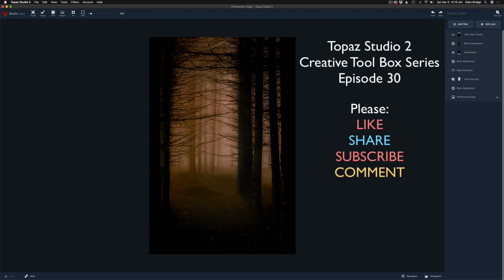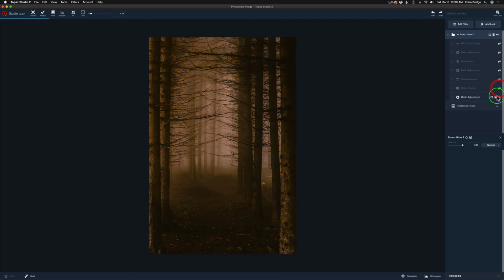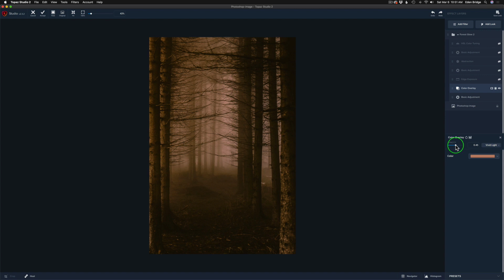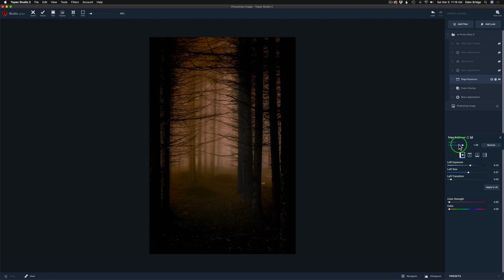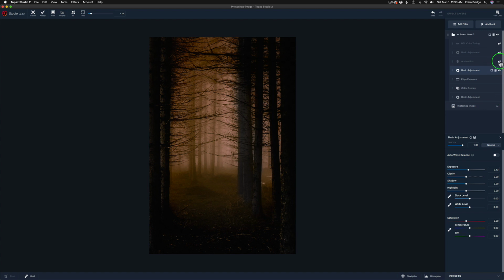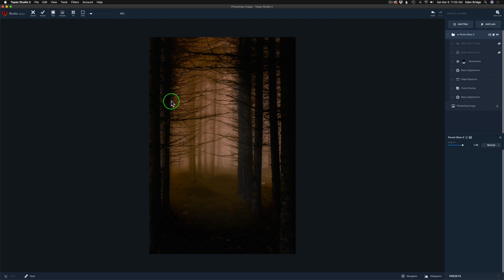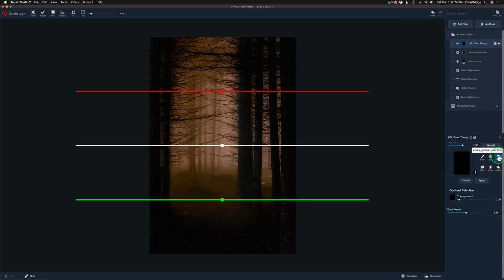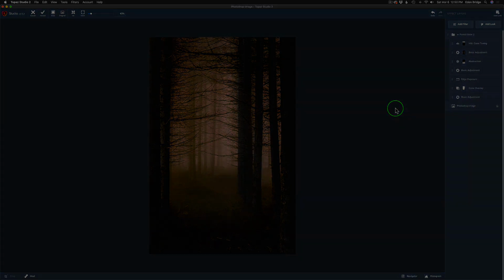TOPAZ STUDIO 2: Creative Tool Box - Episode 30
In todays episode I am using Topaz Studio 2 to create an image entitled Dreamy Forest. I will be utilizing various filters, along with Topaz Studio 2's highly regarded layer masking tools.